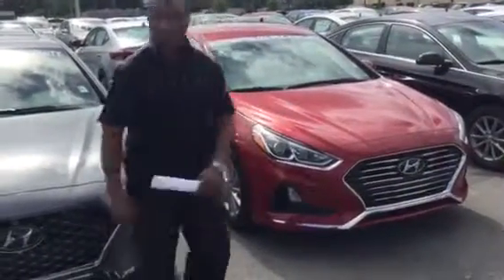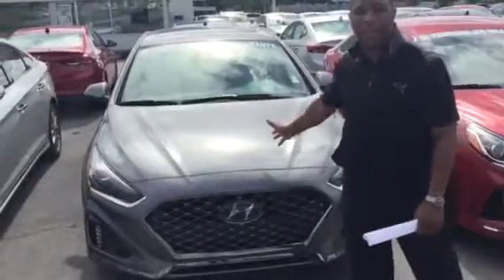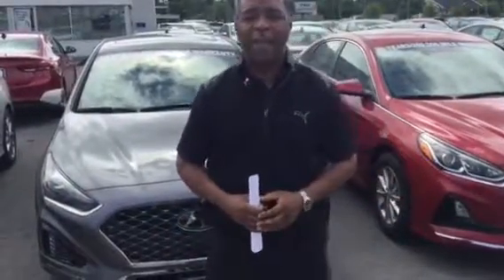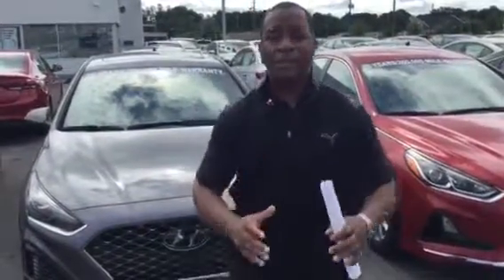Kristy's 2018 Sonata @ Tameron Hyundai in Hoover